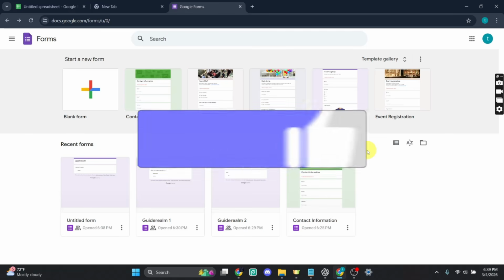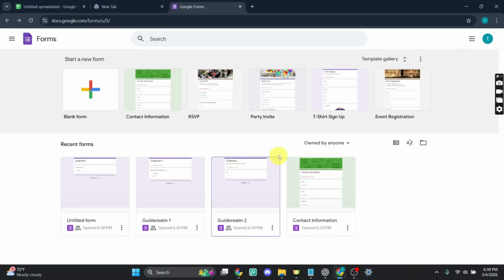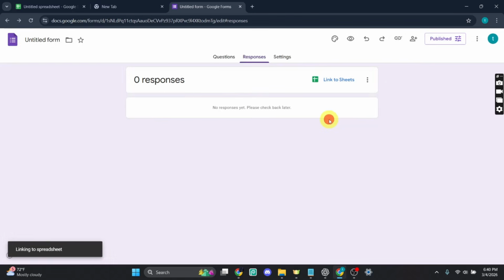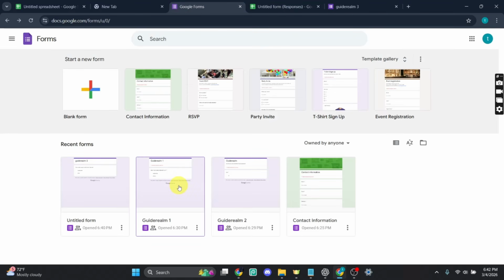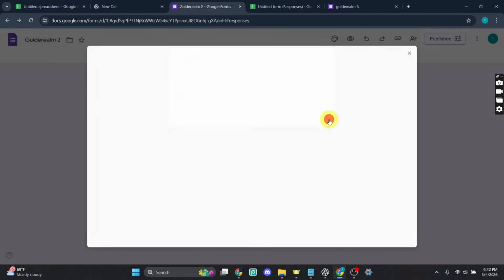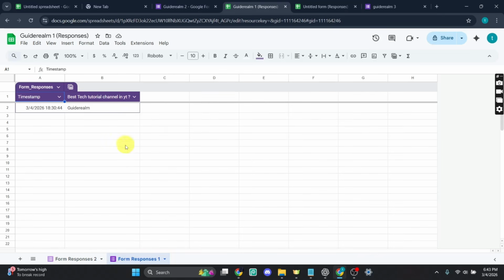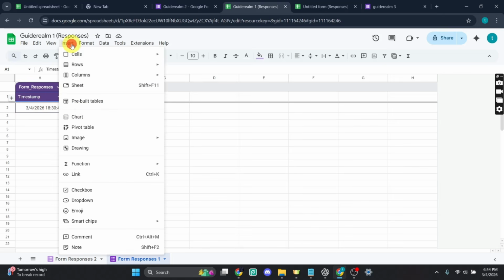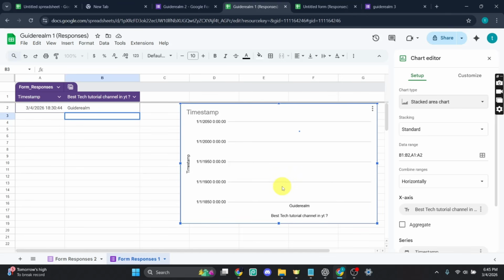How To Connect Google Forms To Google Sheets - Step By Step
Learn how to connect google forms to google sheets in this video.

GuideRealm